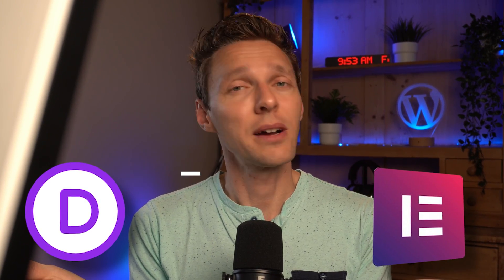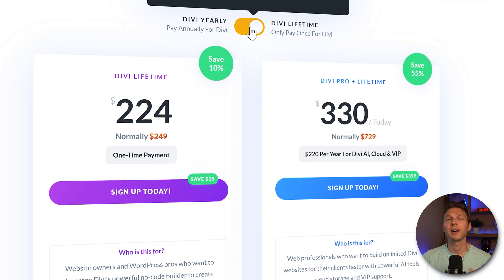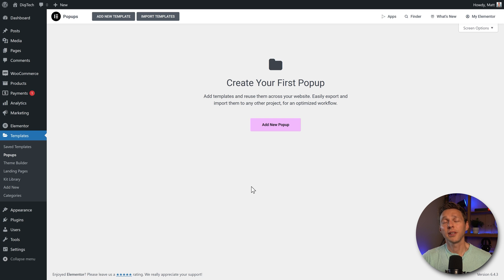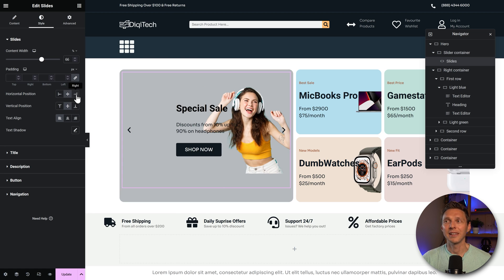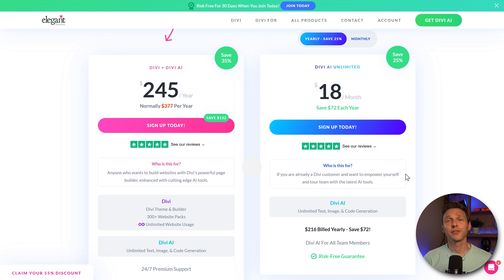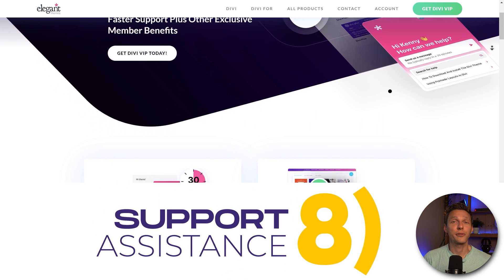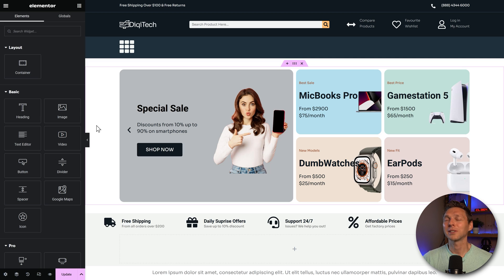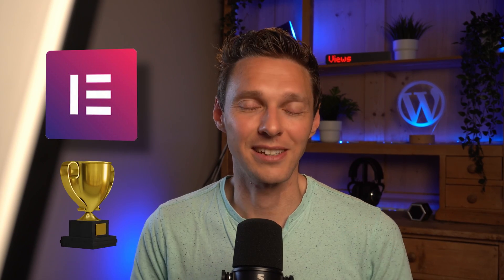Elementor Pro vs Divi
Which one should you choose to build your website? I'm giving Elementor Pro and Divi a 1 to 10 score on 10 important subjects!

Do you want to support me? That will help me enormously to create these free videos for you and keep going!

⏱️Timestamps⏱️
0:00 Intro
0:11 1) Learning Curve
1:04 2) Pricing
3:28 3) Development
4:29 4) Widgets / Modules
9:14 5) Extensions / extra addons
10:27 6) AI Integratoin
11:30 7) Layouts / templates
14:04 8) Support
16:10 9) Speed
18:29 10) Resources / Documentations / Tutorials
19:20 Conclusion, end scores

🧾 Transscript 🧾
Elementor Pro or Divi. In this video I'm going to talk about the differences, so you can make a well-thought, deliberate decision about which one to choose. I first want to talk to you about the learning curve. Some people say Elementor Pro is too hard to learn. Others say Divi is too hard to learn. That is all not true. In fact, as with all skills, it just takes time to learn to build a website. If you do want to have a website that you can just click, click or just use a template and change it - I'll talk about later about the templates- but is actually not what you want. What you want is a tailor made website completely created by yourself. So that it is absolutely unique. Does it take time to learn? Of course. Is it difficult? It's not that difficult if you know your way around a web browser and you have the right teacher to help you learn Elementor and learn Divi. So for the score, I'm going to give both builders a 9 out of 10 because they're both very good learnable, if you learn it from the right people. Now let's talk about pricing. Elementor Pro has a yearly subscription plan. You might think $59 a year is the best one. But no, you only have one website and only 50 of the pro widgets. What you actually always need is the 82 Pro Widgets, up to three websites for just $100 a year. $100 year is not that much in my opinion. If you get a good solid system that works excellent out of the box, and that is what it actually does. Its in the comments section and in the description of this video. But with Divi, you also have a yearly subscription plan of $90 a year. But then you can use Divi on unlimited websites. That's a big difference with Elementor Pro, but there's another big difference. If you hit this switch you get a lifetime deal. That means for $250 you can build unlimited websites with Divi for the rest of your life. And you also get new updates. And updates are really important with Divi as... well we're about to see that their builder is a bit old. Now there's also such a thing as the Divi Pro. If you buy this one, you also get Divi AI - Unlimited text, image & code generation. You get also access to the Divi Cloud storage, which may be useful if you are going to create a lot of Divi websites. And you have Divi VIP, which means 24/7 premium support in 30 minutes or less. We're going to talk about support later on. This might be interesting, but if you want to buy a lifetime license, then you have to renew for $220 a year for just Divi, AI, Cloud and VIP. I personally never used the Divi Pro license as I don't have a team working on different kind of projects at the same time, and I don't use AI that much in building websites. So for the score I would give Divi a 10 out of 10 because of the lifetime license. but I also agree that $99 a year is actually not that much. When you can create beautiful websites which is generating you money or you can lift your dream by doing so. So with that said, I give Elementor an 8 out of 10. Now for the next thing. I want to talk to you about development. Because a lifetime license may seem very good. The problem is the cash flow of the company. Because if all the customers just...